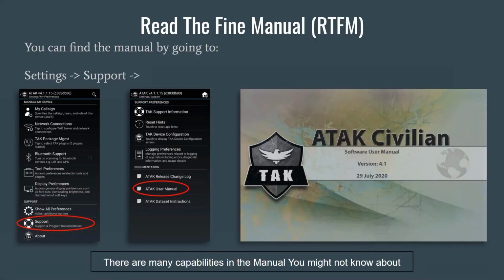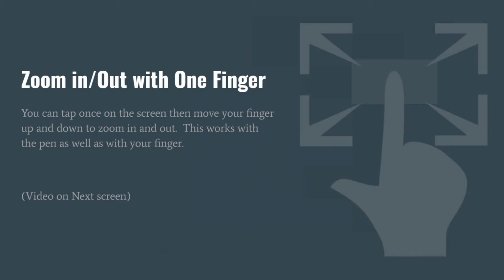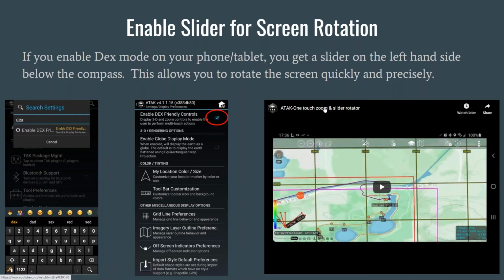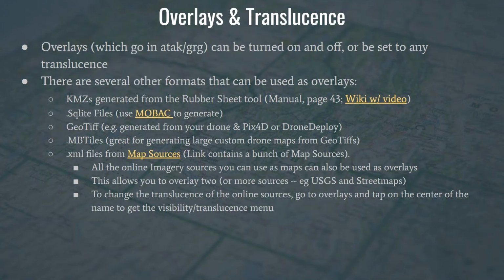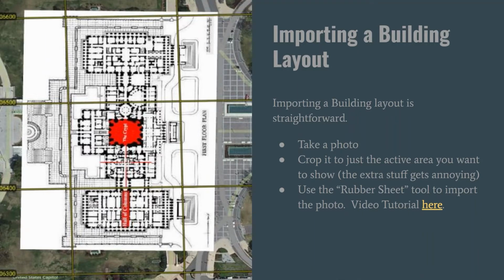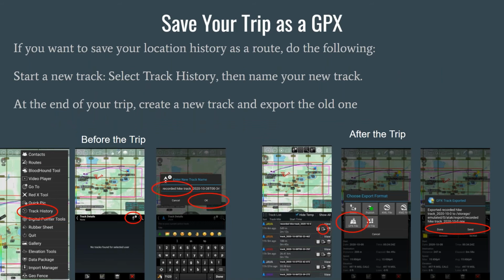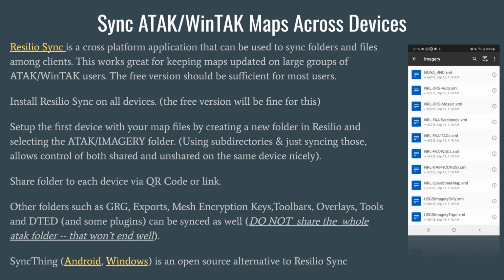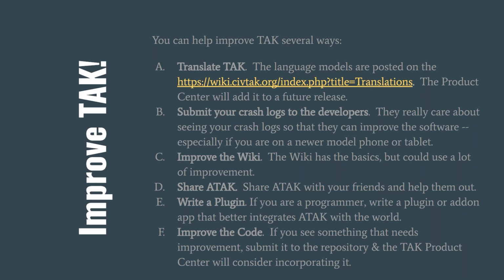10 things you don’t know how to do with ATAK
10 things you don’t know how to do with ATAK
Presented by Joshua Fuller at the 2020 OpenTak Conference

00:00:00 Introduction
00:00:03 Presenter Change
00:00:08 ATAK Features Overview
00:00:43 ATAK User Manual
00:01:25 Custom Settings & Search
00:02:11 Encryption in Mesh Environment
00:03:43 Zero Tier VPN
00:05:13 Zoom Feature
00:06:07 Samsung DeX Controls
00:07:38 Globe Display Mode
00:08:10 Adding Maps & Formats
00:09:48 GeoCam Plugin
00:11:00 Overlaying Maps
00:12:54 Building Layouts
00:14:19 Video Feeds in ATAK
00:15:31 Custom Splash Screen
00:15:49 Toolbar Customization
00:16:38 GPX Tracks & Routes
00:17:21 Simulating Routes with Liquido
00:18:01 Zello for Voice Comms
00:19:03 Data Sync Tools
00:20:29 Exiting ATAK & Gridlines
00:21:10 DTED Data & Heat Map
00:21:43 Community Contributions